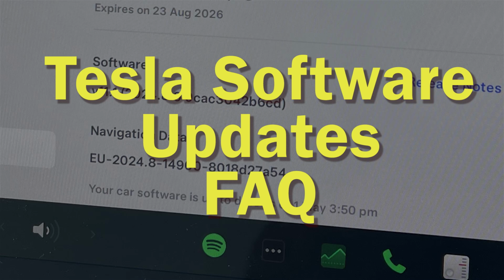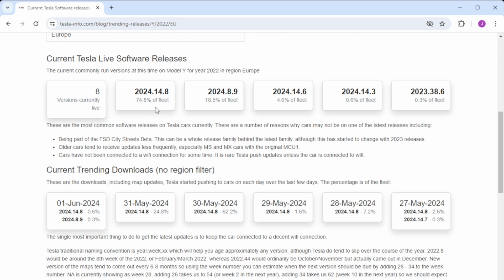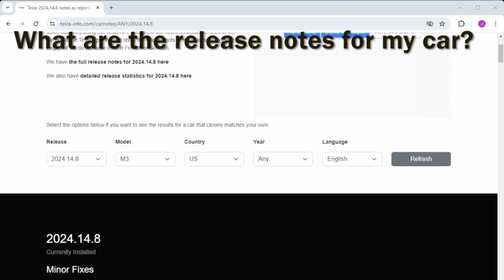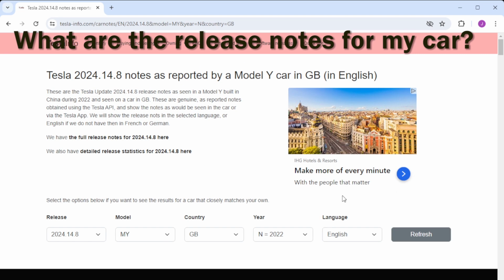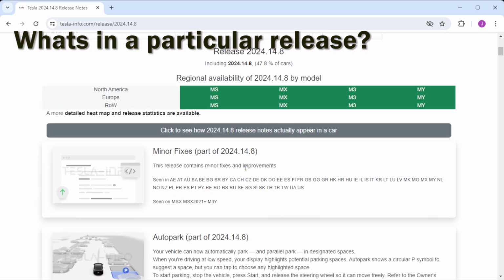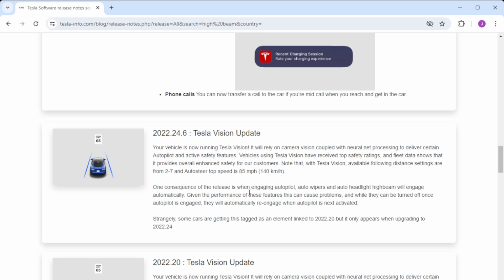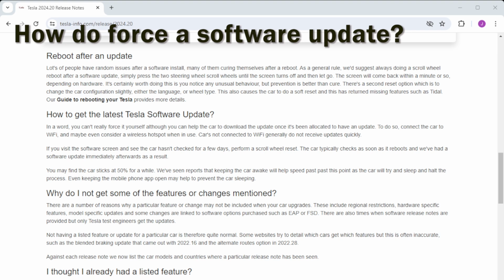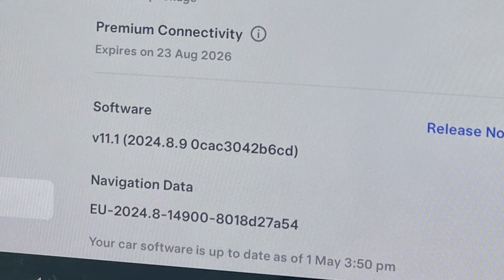Tesla Software Releases - what to know and can I get it sooner?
Tesla software releases and updates are eagerly awaited by many owners but getting good quality information is difficult. Some websites pump the internet with noise looking for clicks, others just reprint what others have published, and every rumour is turned into "fact", only for it not appear in your country or on your car.

We have a number of respurces that take the data and allow you to filter to answer specific questions:
0:00 Introduction
0:10 What release should I be on?
1:45 What are the release notes for my car?
3:45 What is in a particular release?
4:20 How do I search a feature history?
4:50 How is a software release progressing?
5:40 How to force a software update?